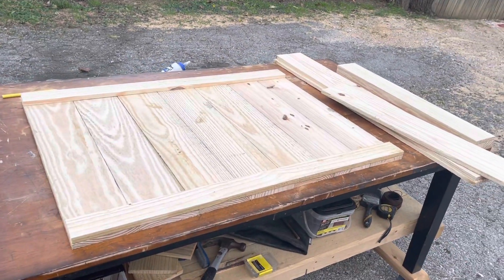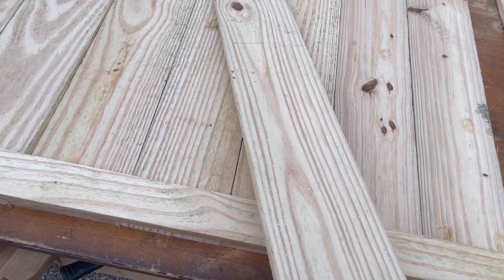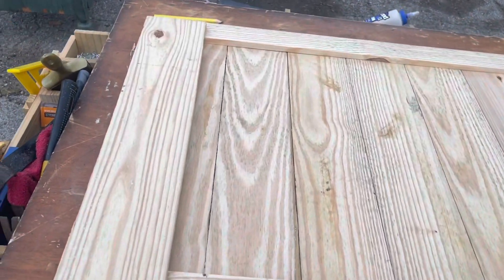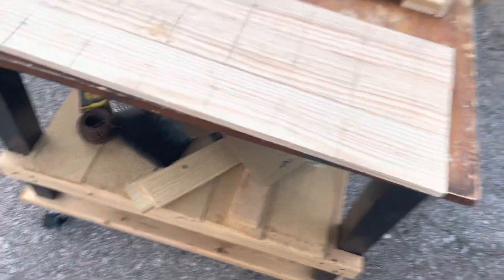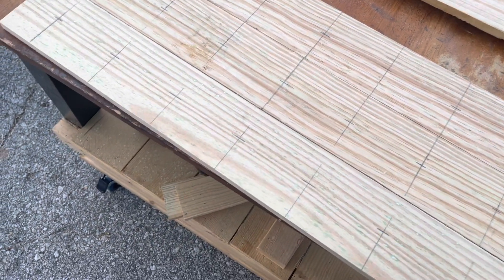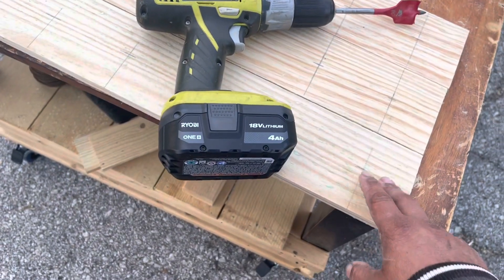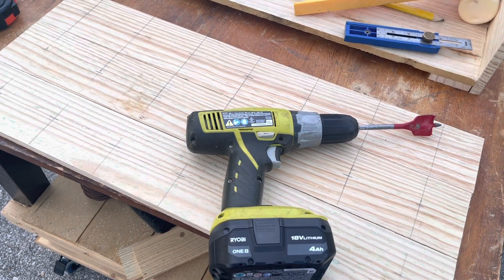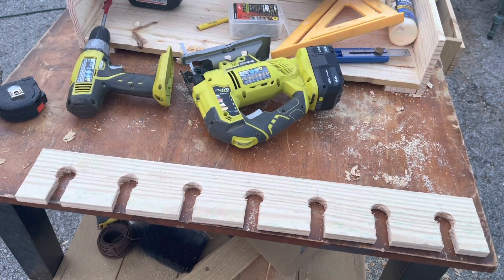Fence Picket - Tabletop Champagne Wall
In this video we walk you step by step through our entire build process for our Fence Picket Tabletop Champagne Wall.

We set out to simplify the build process so it takes minimal woodworking tools and minimal woodworking knowledge to complete this project in just a few hours or less.

Detailed Plans for this project are available for just $5.00.

In the Notes: Plan 0083